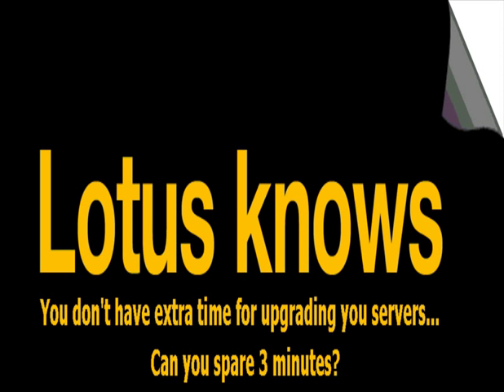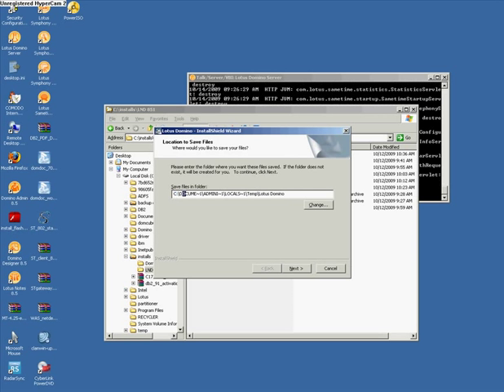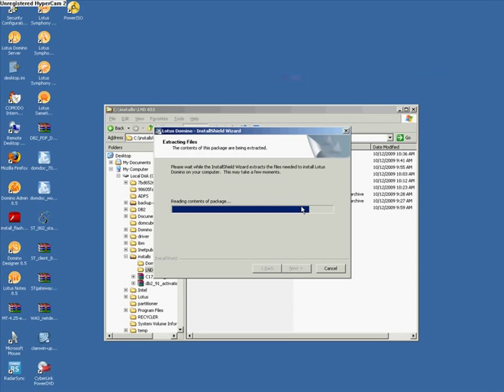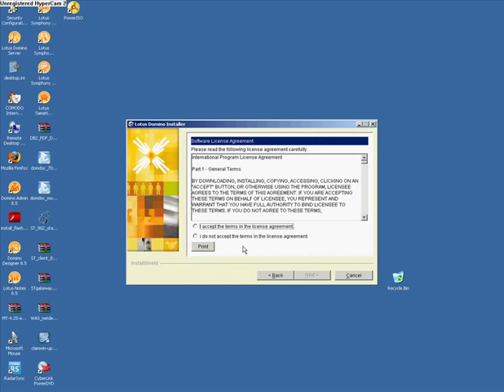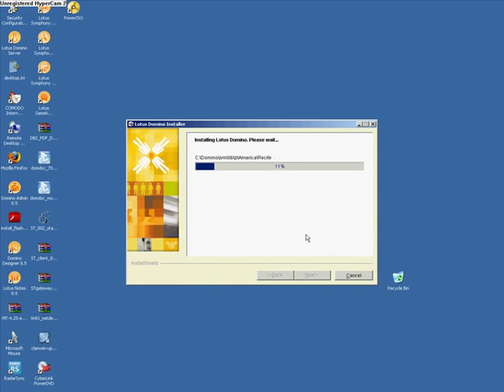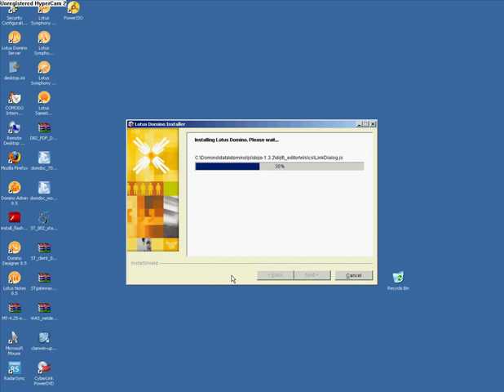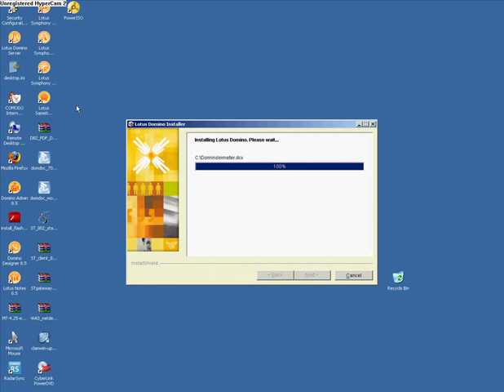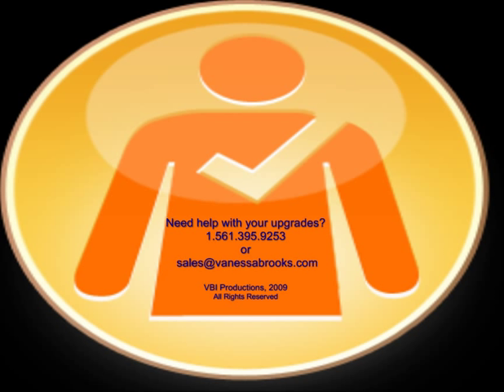Upgrading a Lotus Domino Server in about 3 Minutes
This is a real time capture of upgrading a production server from 8.5FP1 to 8.5.1.
No excuses, just get it done. Takes less than 5 minutes once you have downloaded the updates and backed up your server.